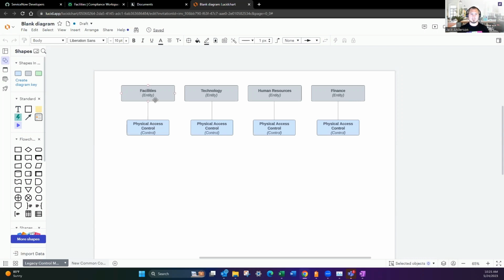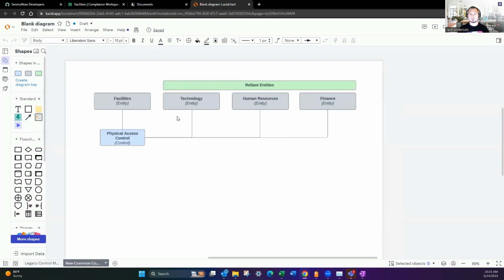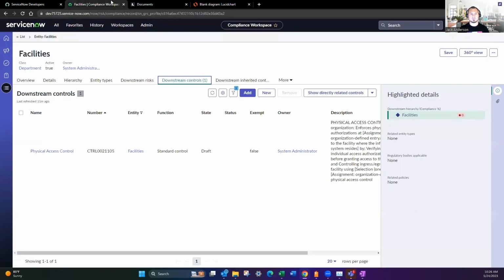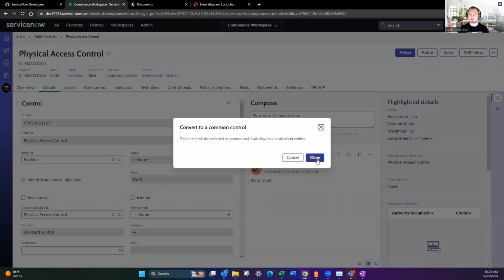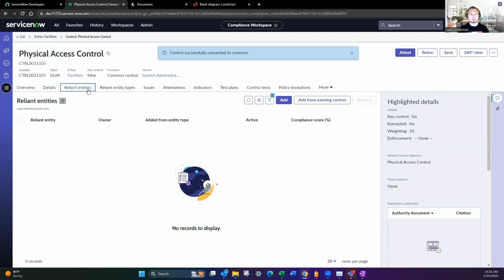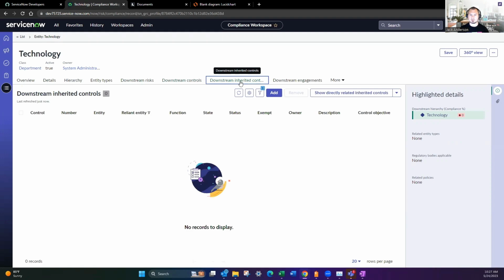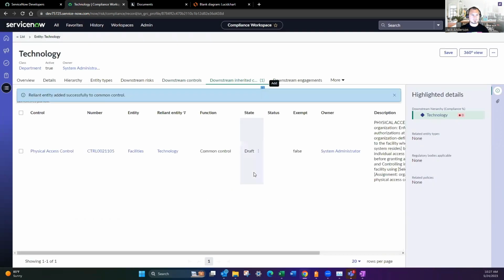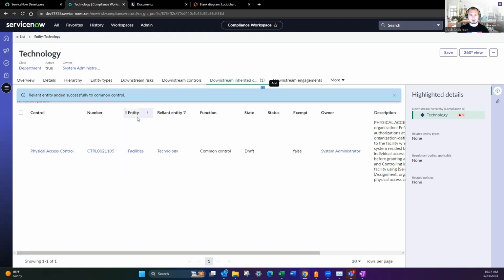New Common Controls Feature in the ServiceNow Utah Release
NewRocket’s own Solution Architect, Jack Anderson, walks us through the new Common Control feature for IRM/GRC in the ServiceNow Utah release.